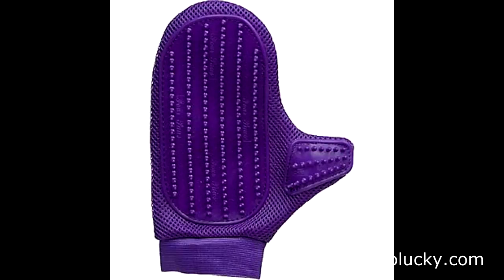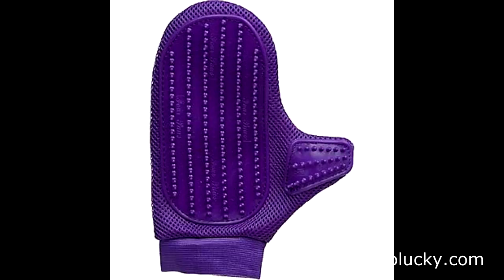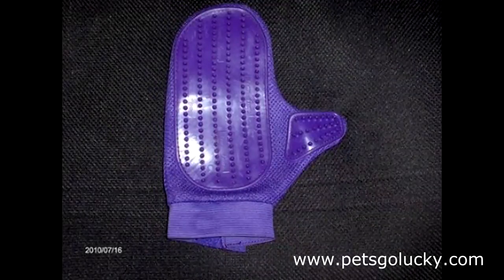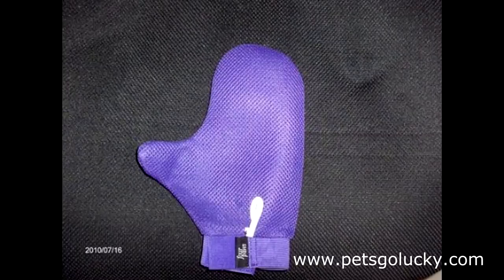Love glove - Grooming Mitt for cats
Massage your pet gently with the love glove and remove unwanted, dead hair. and keep your carpet hair-free!